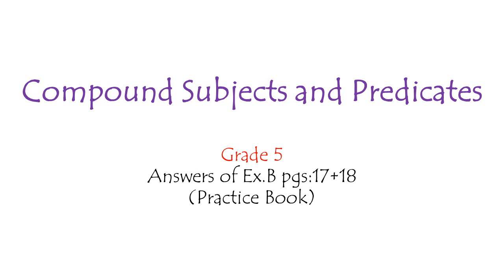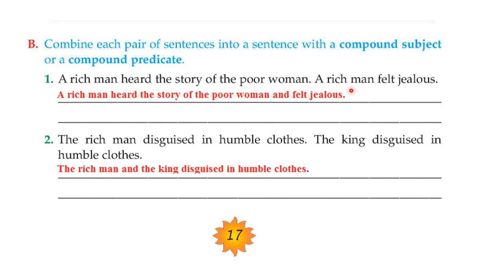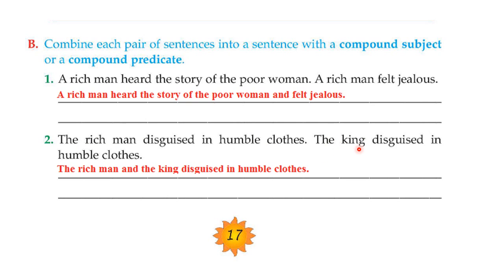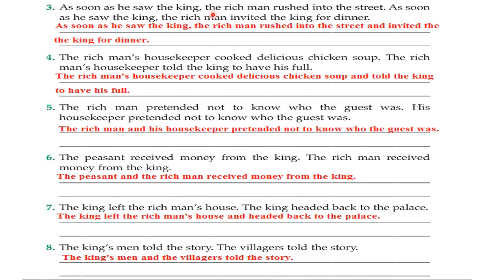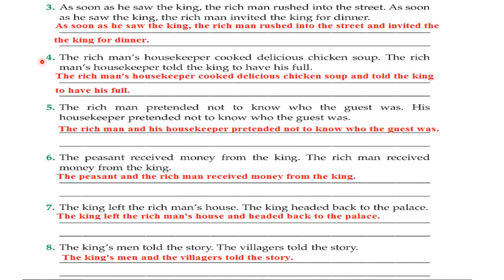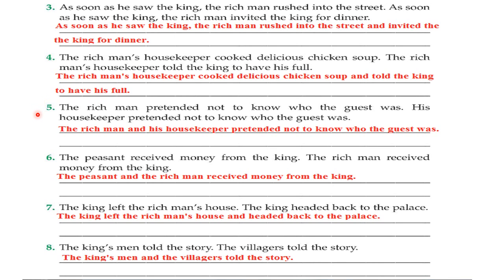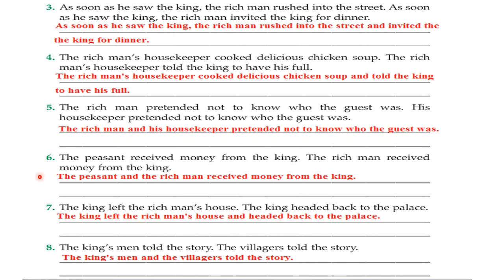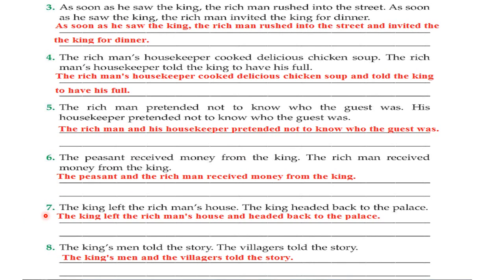Answers of Ex B pgs17+18 P B gr5 v